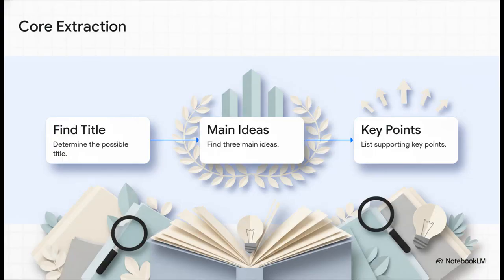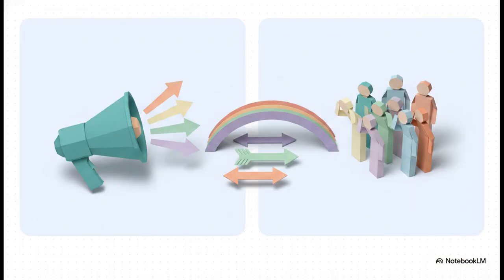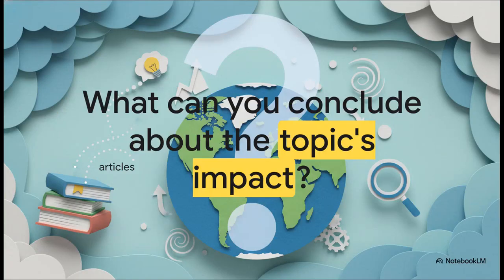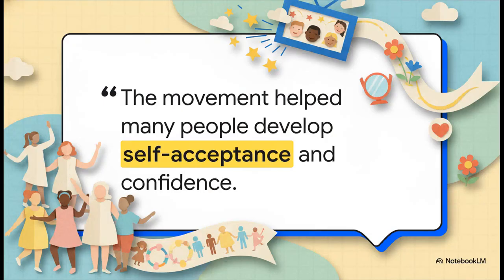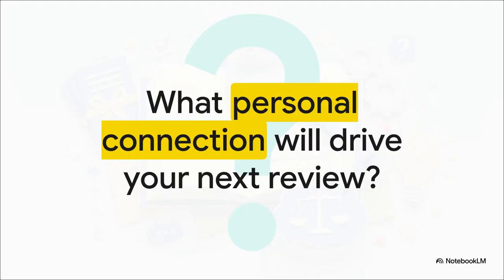Unit 8 Article Review